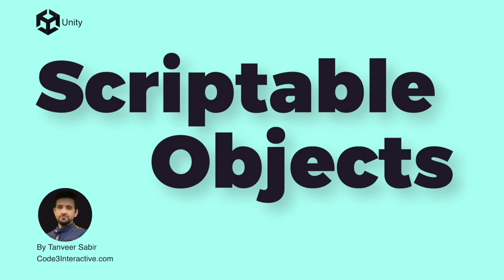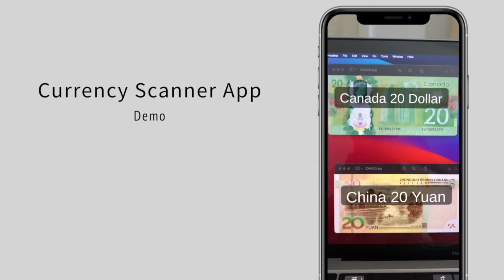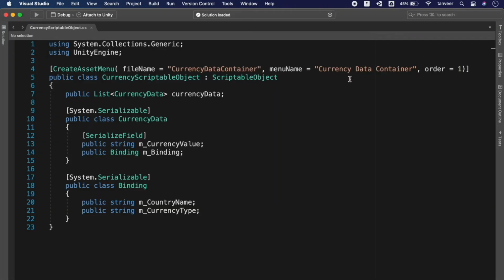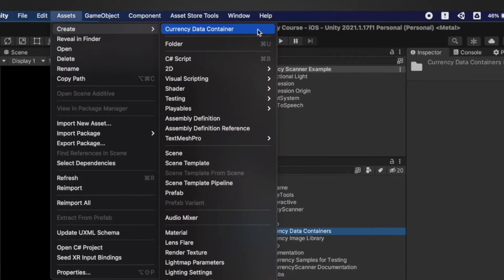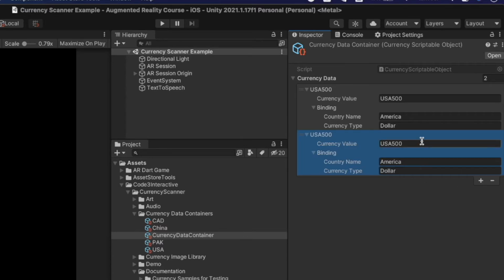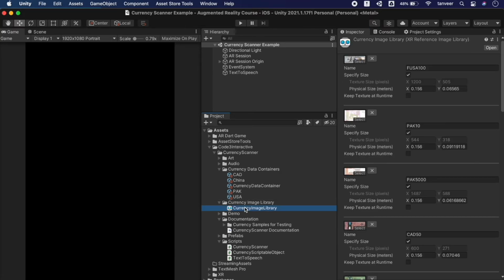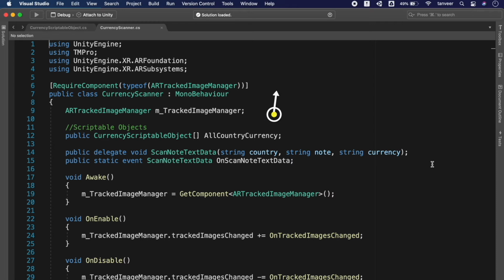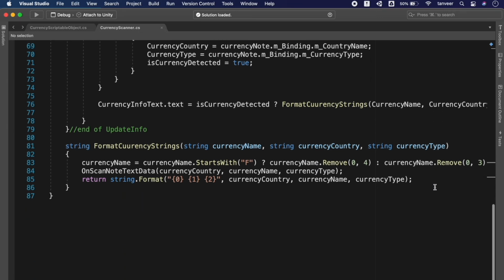Scriptable Objects in Unity - Episode#27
A ScriptableObject is a data container that you can use to save large amounts of data, independent of class instances. One of the main use cases for ScriptableObjects is to reduce your Project’s memory usage by avoiding copies of values. This is useful if your Project has a Prefab that stores unchanging data in attached MonoBehaviour scripts.

Designed by  WangXiNa / Freepik